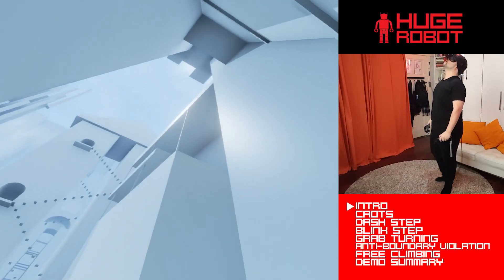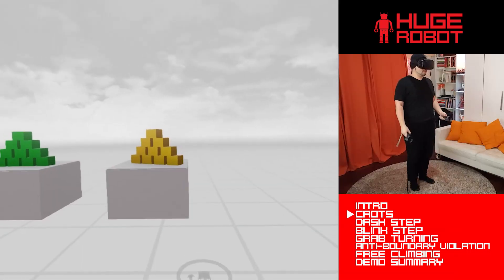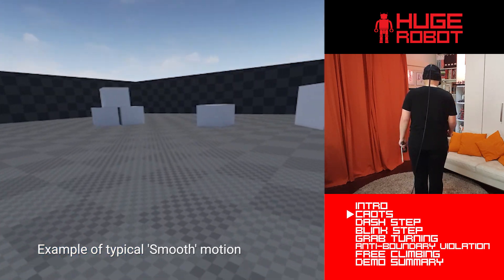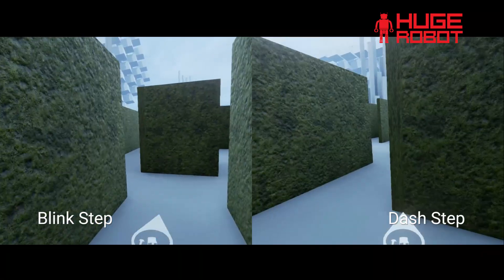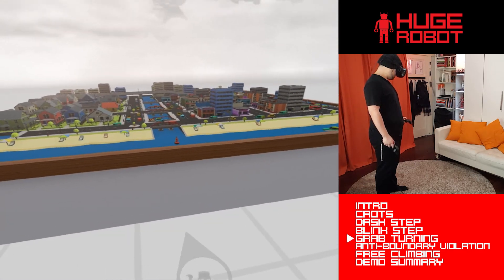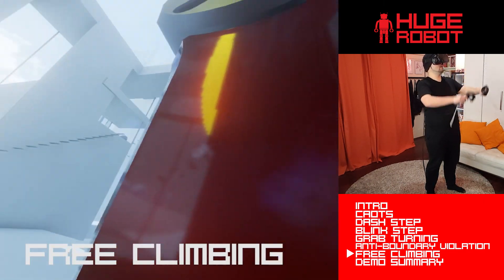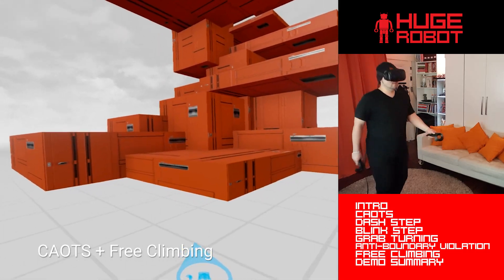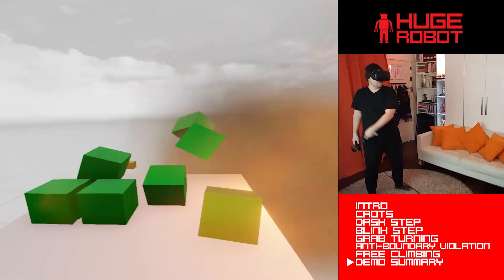Freedom Locomotion System Presentation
A presentation of the Freedom Locomotion System and the Freedom Locomotion VR demo. Provides details on how all the various aspects of the Freedom Locomotion System works together to help create what is hopefully the most immersive VR locomotion system to date.